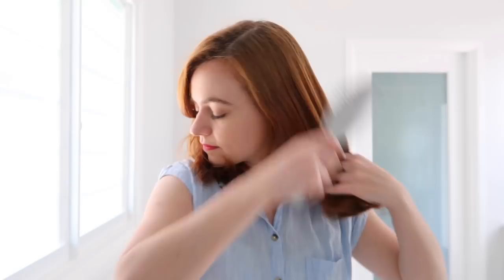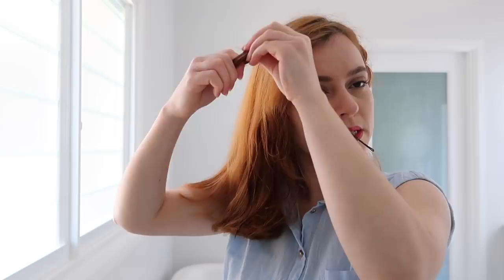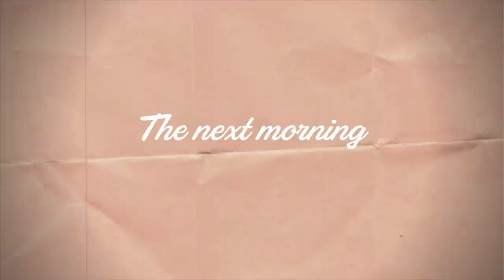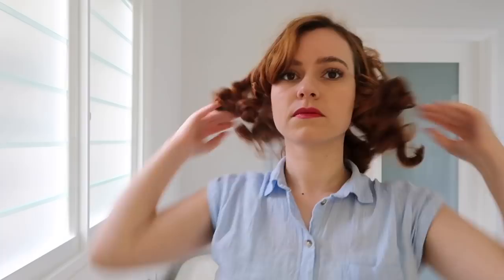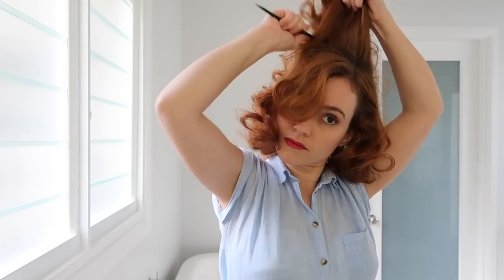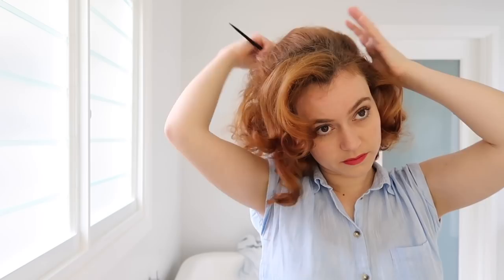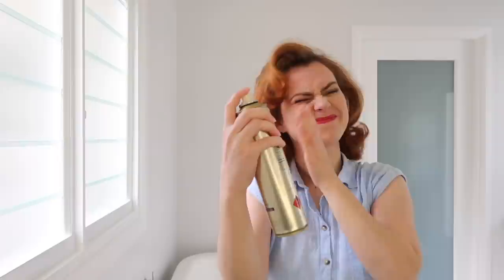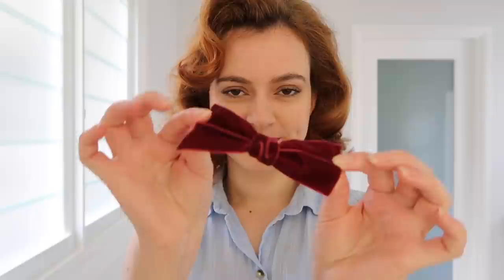1960's Hair Tutorial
Hello Darlings! In this weeks video I show you how you can create a 1960s bouffant hairstyle. It was heaps of fun changing up my regular 40's/50's hair for something more of an adventurous hairdo! I hope you enjoy the video and be sure to let me know if you try this style out too!
Sage xx